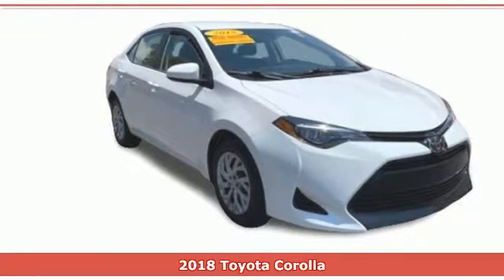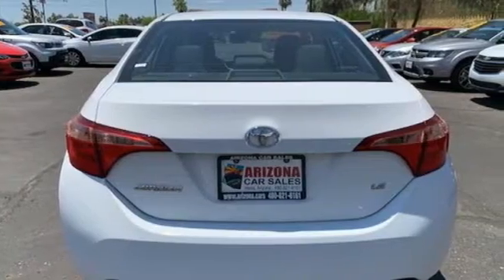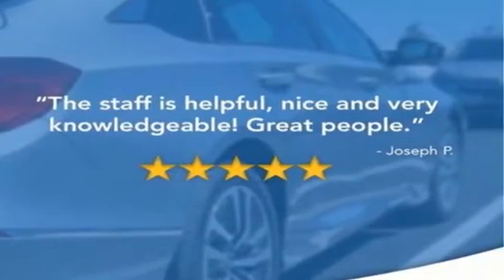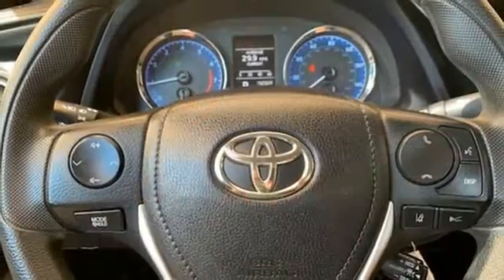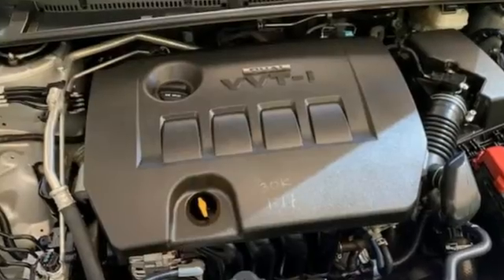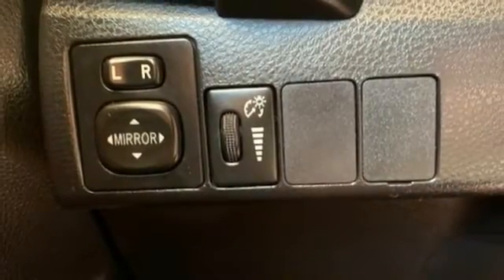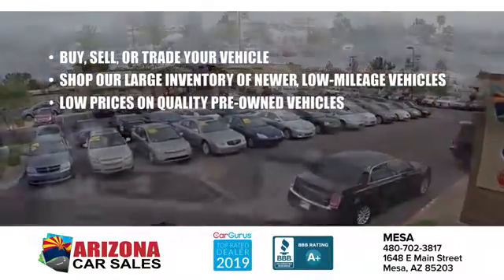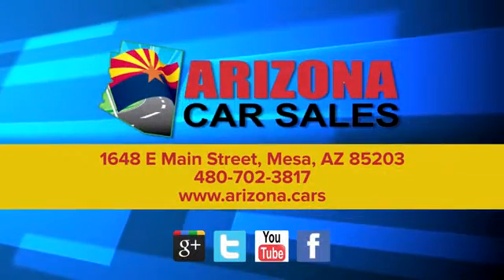2018 Toyota Corolla Mesa Phoenix, AZ #20169 - SOLD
Year: 2018
Make: Toyota
Model: Corolla
Trim: SE
Engine: 1.8 liter 4 Cylinder Engine
Transmission: Automatic
Color: Super White
Interior: Black
Mileage: 58113
Stock #: 20169
VIN: 2T1BURHE6JC060499
bSummary/bbrCheck out this great 1 owner Certified 2018 Toyota Corolla from Arizona Car Sales!!! Arizona Car Sales is your No Addendum Dealer!brbrNo Dealer Addendum Pricing means no games, no additional mark-up on all vehicles we sell. It means TRANSPARENCY in Pricing. That is what you get from Arizona Car Sales. No hidden charges for "reconditioning fees", "protection packages", or other charges you don't know about when you go to the dealership! brbr When you search our inventory online, what you see is what you get. Come on by and find out more today! Don't just take our word for it! Arizona Car Sales has thousands of 5 star reviews on Google, Facebook and Social Media and is a 2 time Top Dealer Winner on CarGurus! Ita€TMs the right way to do business and it's the Arizona Car Sales Difference!brbrbVehicle Details/bbrGood News! This certified CARFAX 1-owner vehicle has only had one owner before you. A complete detail and reconditioning process has been completed. This model has had a safety and mechanical inspection completed. The Toyota Corolla has normal wear and tear for a vehicle of this year. We have inspected and reconditioned the vehicle to ensure it requires no additional post-sale work. This is one of the cleanest vehicles we have seen.brbrbEquipment/bbrOur dealership has already run the CARFAX report and it is clean. A clean CARFAX is a great asset for resale value in the future. This vehicle is a certified CARFAX 1-owner. See what's behind you with the back up camera on this 2018 Toyota Corolla . This Toyota Corolla has a 1.8 liter 4 Cylinder Engine high output engine. Front wheel drive on the Toyota Corolla gives you better traction and better fuel economy. This small car embodies class and sophistication with its refined white exterior. This vehicle looks aggressive with a streamlined rear spoiler. Enjoy the tried and true gasoline engine in this small car. Easily set your speed in the Toyota Corolla with a state of the art cruise control system. Increase or decrease velocity with the touch of a button. Light weight alloy wheels on this Toyota Corolla are the perfect compliment to a stylish body.brbrbPackages/bbrEquipment listed is based on original vehicle build. Please confirm the accuracy of the included equipment by calling the dealer prior to purchase.brbrbAdditional Information/bbrAll Offers are valid only on vehicles in stock at the time of purchase. Price not valid for brokers, dealers or wholesalers. Residency and other restrictions may apply. All internet prices includes $1000 finance bonus cash only which is available for prime lender conventional financing through Arizona Car Sales, OAC 630+ credit score pulled by dealer a€“ some lender and term restrictions may apply. All prices do not include tax, title, license, options and $698 doc fee. brbrVehicle must be purchased at Everyones Price to obtain CPO warranty coverage. Please be advised that any discount or price concession will result in any dealer warranty, other than Arizona Implied Warranty, through Arizona Car Sales being removed as the vehicle is being sold for a discounted price. Vehicles sold under our Guaranteed Credit Approval program do not get CPO warranty coverage but may purchase it for an additional charge. See or call dealer for details.

Address:
1648 East Main Street